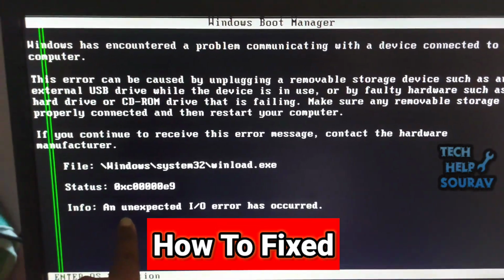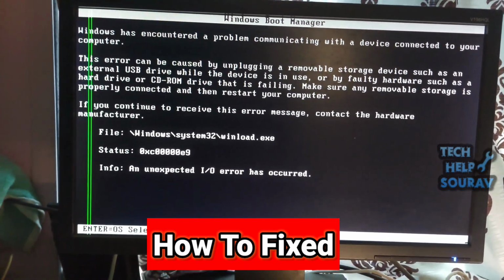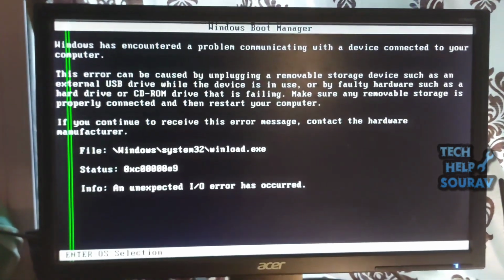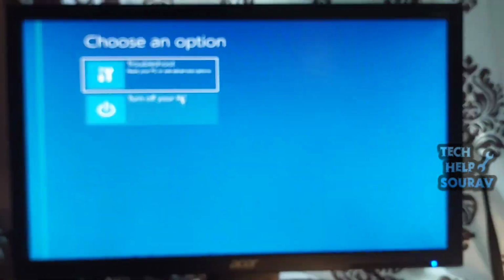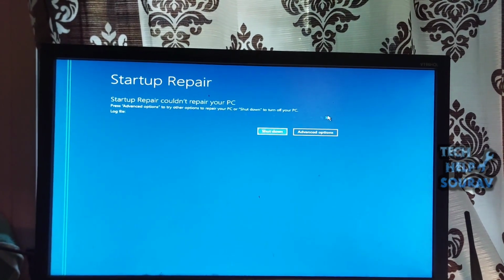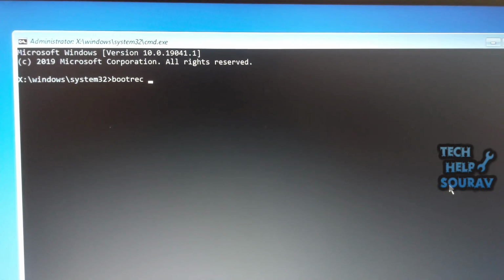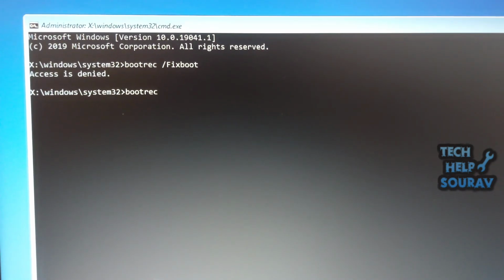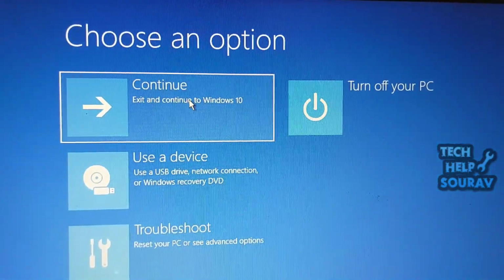How to Fix “An Unexpected I/O Error Has Occurred” In Windows11/10/7 | Error 0xc00000e9 | Winload.exe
Hey Guys Sourav Dutta Here And  Today in this video I'm going to show you How to Fix “An Unexpected I/O Error Has Occurred” In Windows 11/10/7 | Error Code Status 0xc00000e9